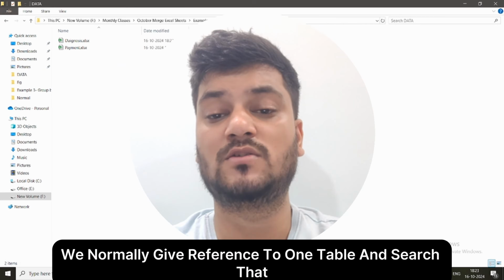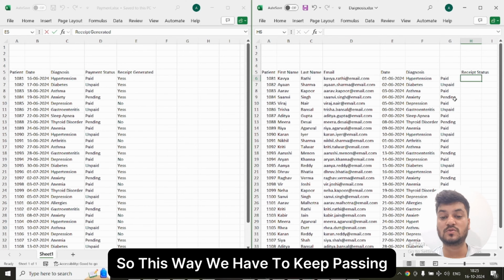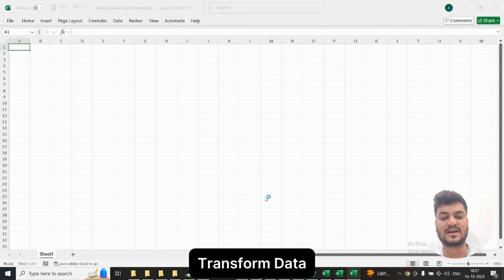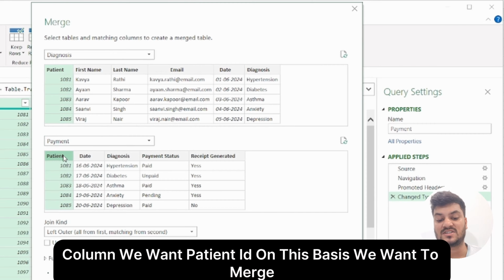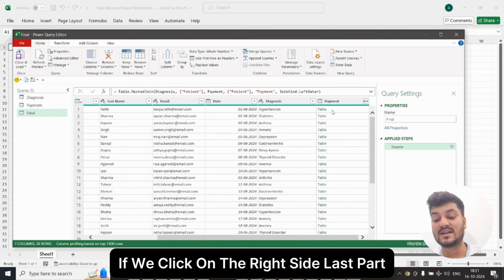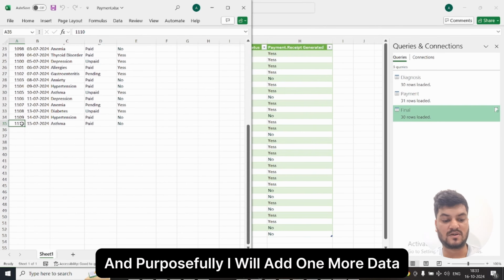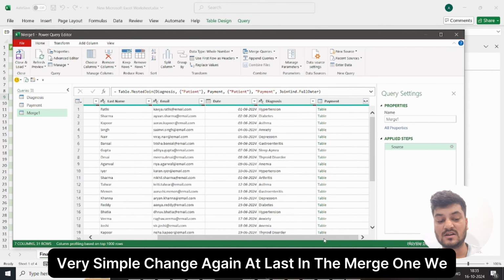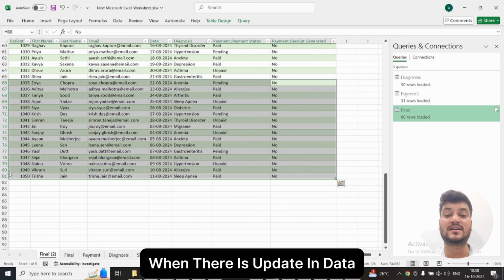The Best Way to Merge Tables || Vlookup Replacement in Automation || EXCEL CASE STUDY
Learn how to merge tables in Power Query, a powerful alternative to Vlookup, and take your data management skills to the next level. In this advanced Excel tutorial, we'll show you how to combine data from multiple tables into one, using Power Query's intuitive interface. By the end of this video, you'll be able to replace Vlookup with Power Query's merge function, and efficiently manage your data like a pro. Whether you're working with large datasets or complex data sets, this video will teach you the skills you need to streamline your data merging process and make data analysis a breeze.